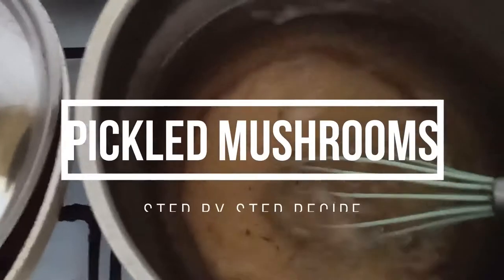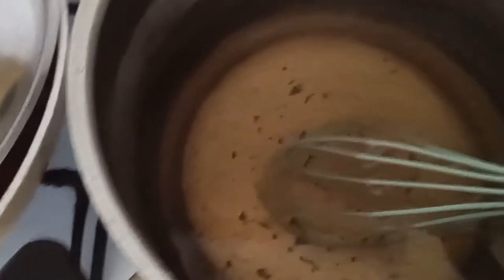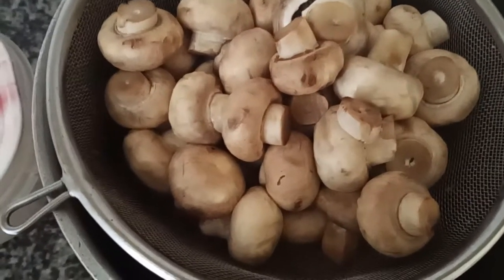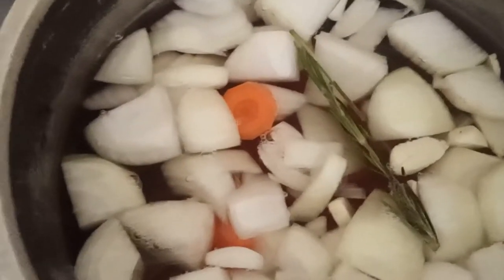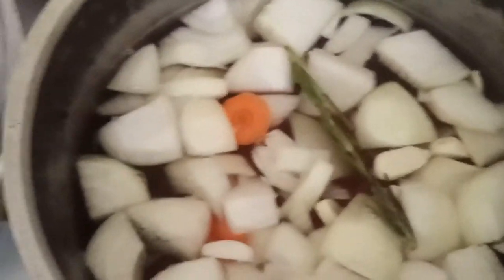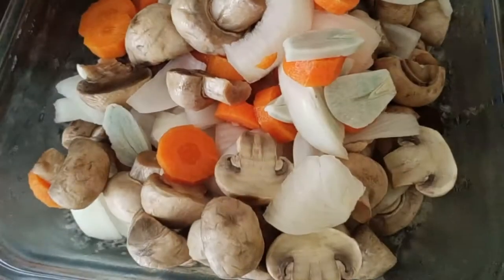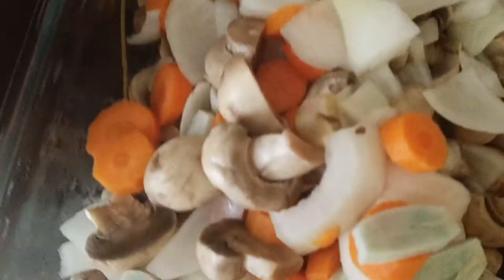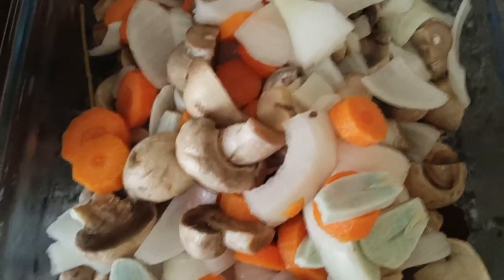Delicious Pickled Mushrooms at Home Full Recipe